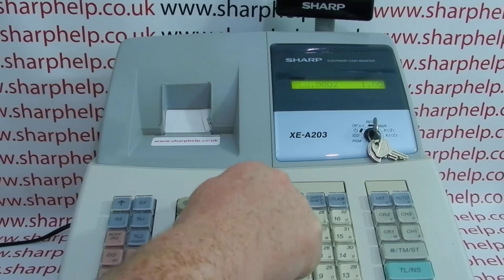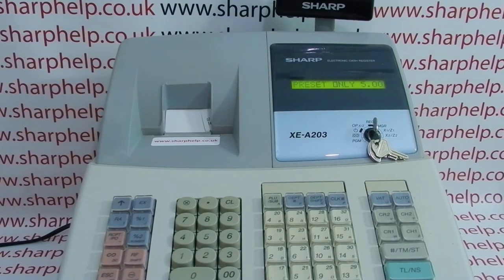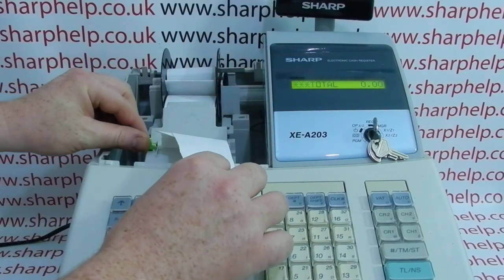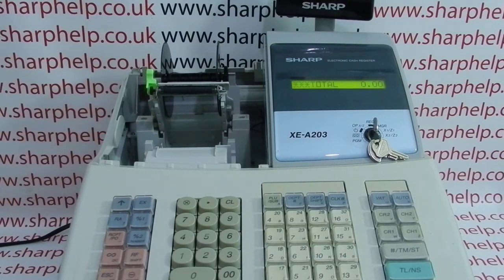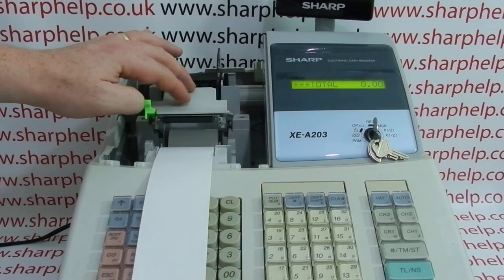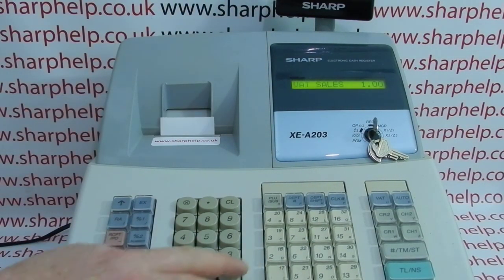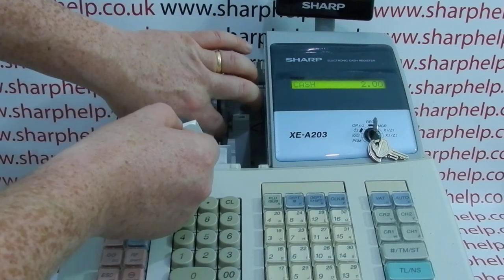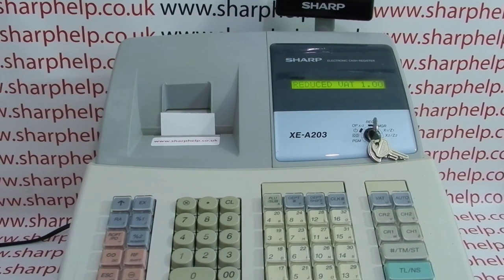How To Clear A Paper Jam Sharp XE-A203 / XE-A206 / XE-A20S / XE-A303 / XE-A506 Cash Register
How to clear a till roll paper jam on the Sharp XE-A203, XE-A206, XE-A20S, XE-A303 & XE-A506 cash registers.